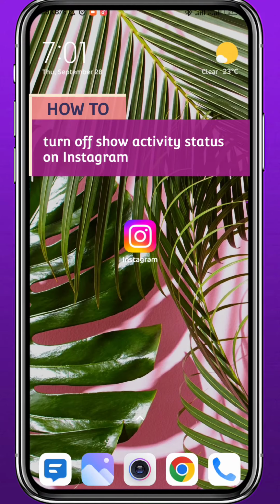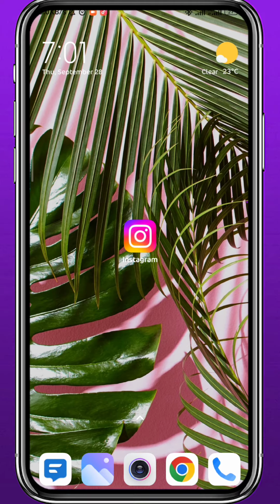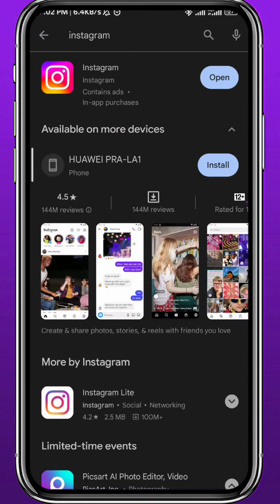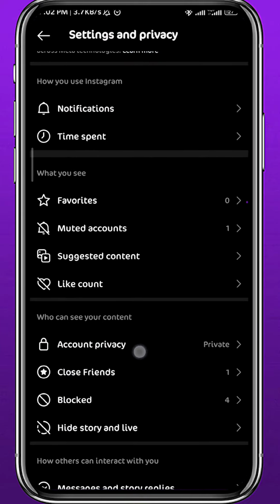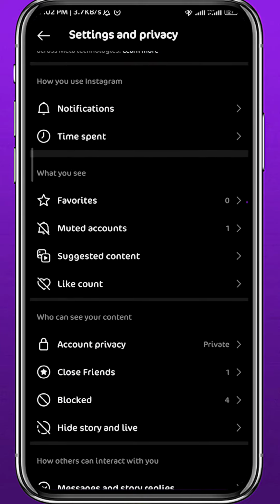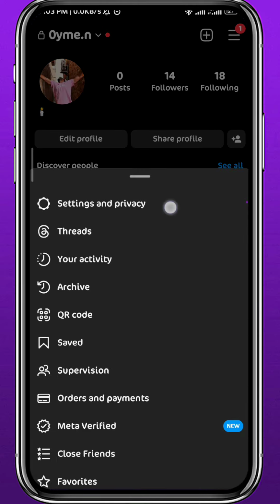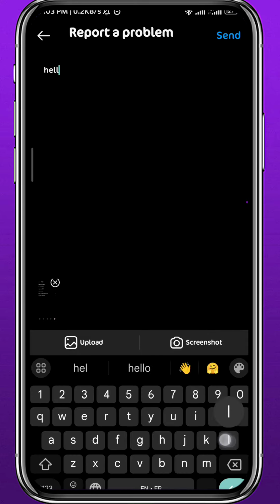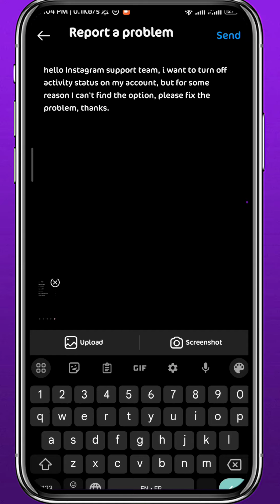How to Hide Active Now on Instagram - How to Hide Online on Instagram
In this video, we'll guide you through the simple steps on how to How to Hide Active Now on Instagram.
This feature allows you to browse your feed and interact with posts without letting others know you're online.

Don't forget to hit the like button if you find this video helpful and subscribe to our channel for more tech tips, travel adventures, and tantalizing dishes from around the world. 🌍👍🔔

how to hide active now on instagram
how to hide online on instagram

how to turn off show activity status on instagram
how to turn off active status on instagram
show activity status
how to turn off active on instagram
instagram show activity status
instagram online status
instagram show your active status
instagram show activity status not working
show activity status off instagram
show activity status instagram meaning